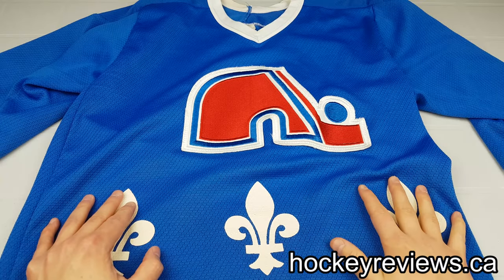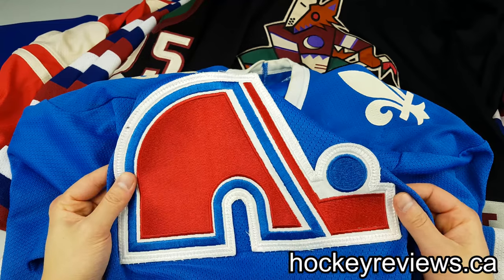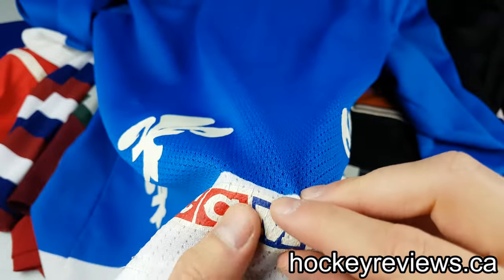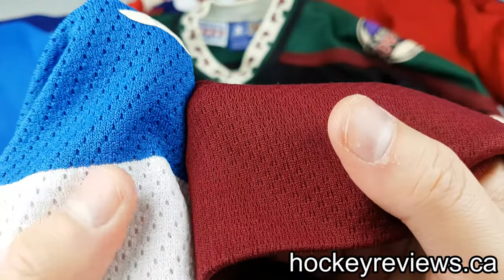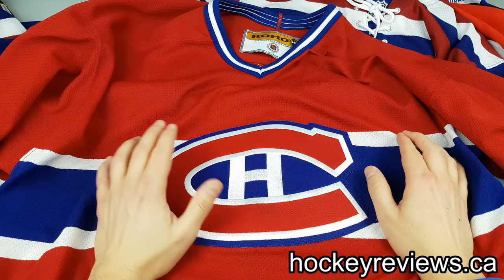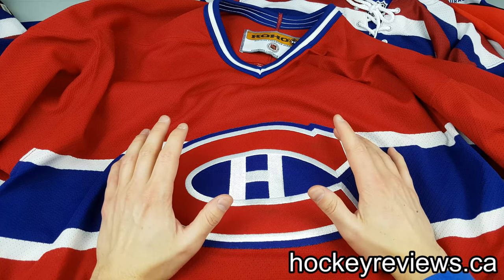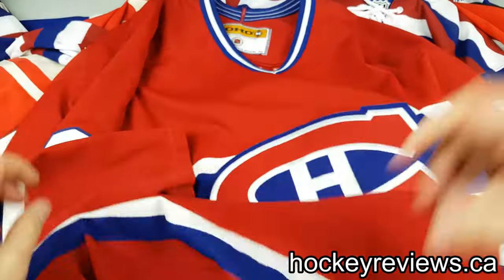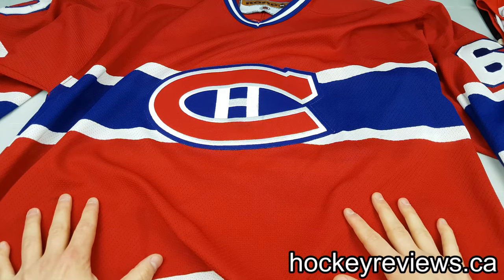History Of NHL Replica Jerseys (Part 1)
See the written post with pictures in the link above. This is the 1st part of a 3 part series on the history of replica NHL jerseys that I have in my collection.

Equipment Used:
Camera: Samsung Galaxy S7 Edge
Jerseys from my closet